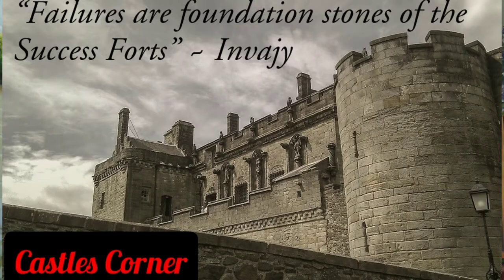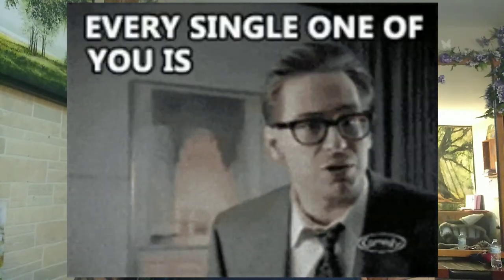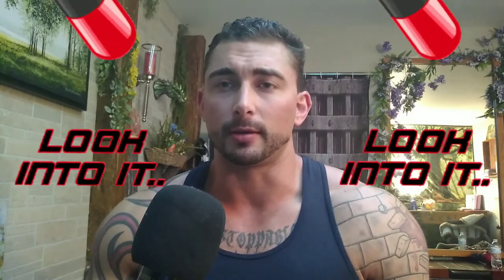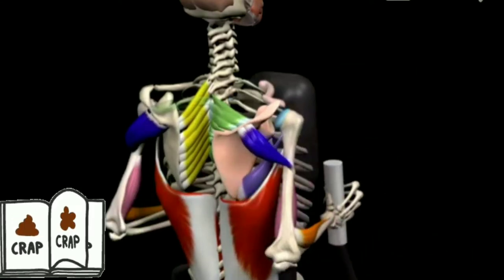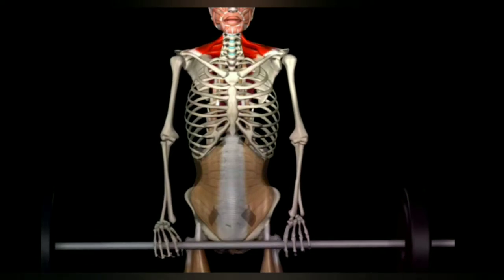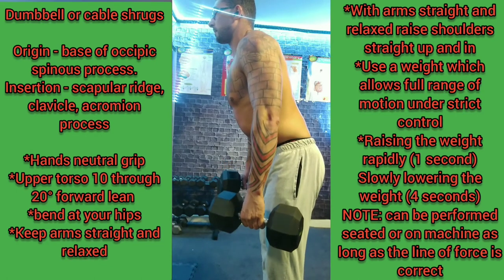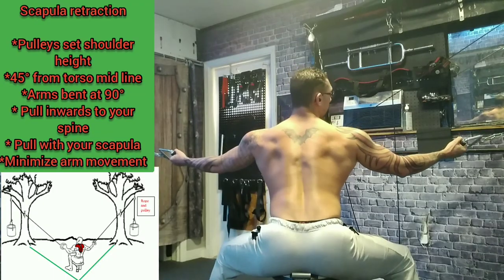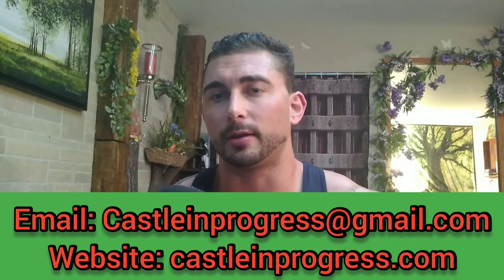The Perfect Trapezius Exercises Using Biomechanics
This video shows you the right way to train your trapezius muscles. If you want big, strong athletic traps you need to use biomechanics exercises. Biomechanics is the science of working the muscles so they receive maximum resistance.
Biomechanics personal training is the smart way to work your muscles to get maximum results.
Exercises that incorporate biomechanics train the muscles faster so you can reduce the amount of time in the gym.

I'm Coach Castle, a biomechanics expert, and these videos will show how to use muscle levers in your body. You will see the correct way to train your muscles using kinesiology, or exercise science.

You will see videos that discuss the biomechanics of exercise science. There is a right way and wrong way to lift weights.

 I will help you understand how biomechanics plays a key role in resistance exercise. When you are working with Coach Castle, you will receive support and motivation daily!

Price?

Twice a week video calls and unlimited texts and email with coach castle for only 80$ a week?!?!?!?

That's the price of a dinner out and drinks Or choose a different plan!

Have questions? You can chat in real-time via instant messaging.
Having a bad day? You can jump on a video call and talk it over in your check-in.
Unsure how to do an exercise? Send a video and coach castle will correct you.

Get daily and ongoing coaching to help keep you accountable and on track to reach your goals!

Your Location does not matter, You can be coached anywhere and anytime!

Using apps, instant messaging, and video chats will allow you to develop a solid relationship with Coach castle and receive support and guidance no matter where you are in the world!

You can make your training work around your timetable and schedule, and rearrange training day to day to suit your needs. Having a coach will also increase accountability.

From food tracking to daily weigh-ins, to sleep tracking and steps and stress management tasks such as meditation apps or daily journaling. Coach Castle can guide you in your nutrition, training, and lifestyle when working with you online, leading to more sustainable and long-term success and results.

A brick a day keeps the coach away! You'll receive the most up-to-date information about biomechanics, training, diet, mental health, supplements, and much more. We also offer exclusive discounts, and tools which will aid in your success.

To purchase any of my flashcards, cues, lectures, book, or diet plans go